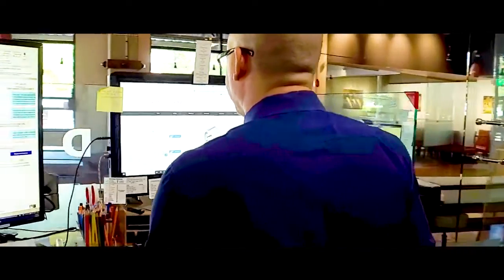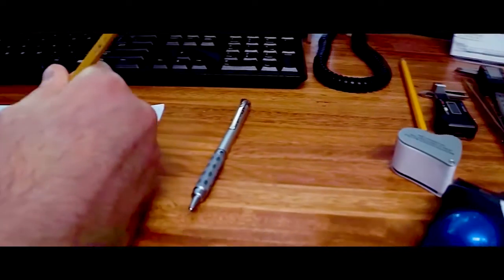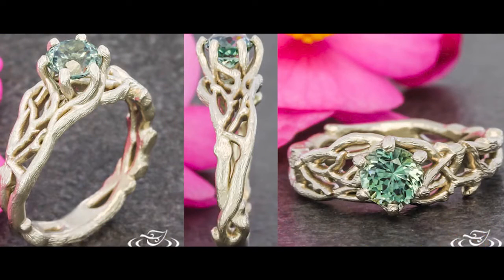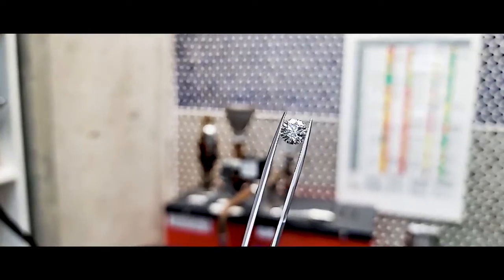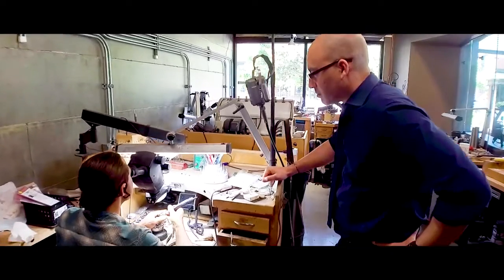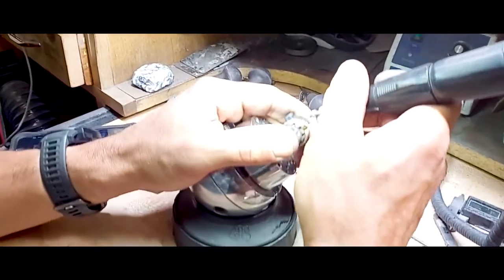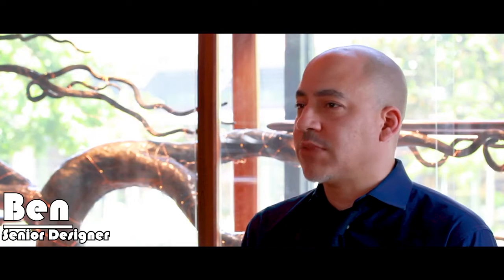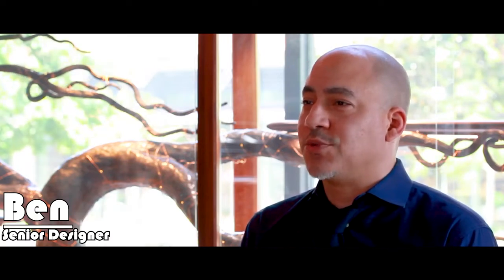Benjamin Marchant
Senior Designer
DCA Diamontologist